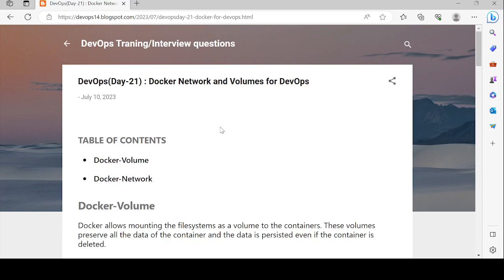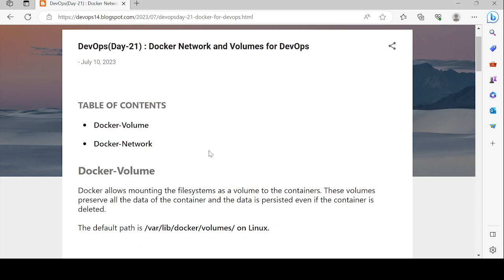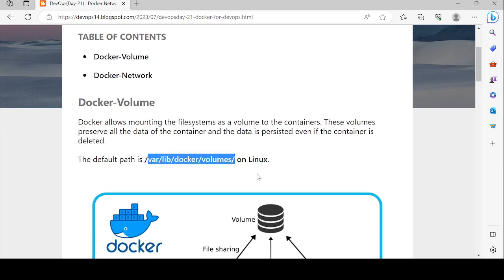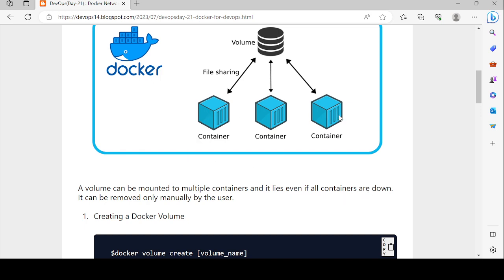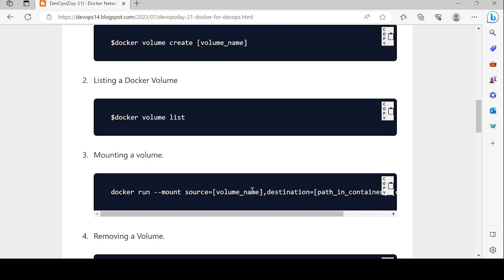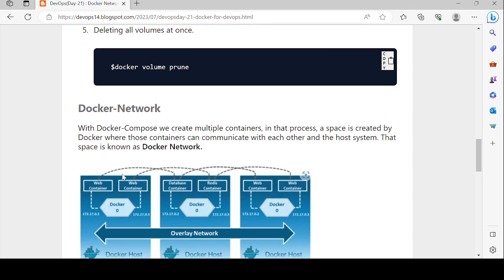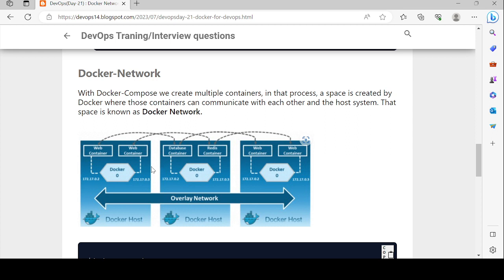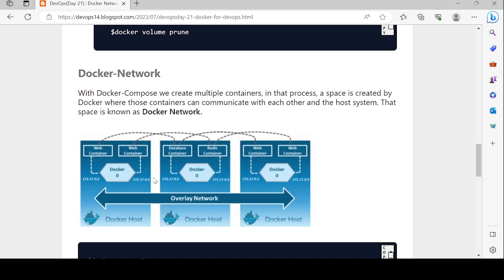DevOps(Day-21) : Docker Network and Volumes for DevOps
Today is a Day-21for DevOps Session and i will be releasing more videos which will give more knowledge on the DevOps side.